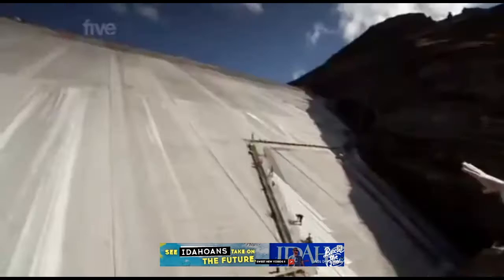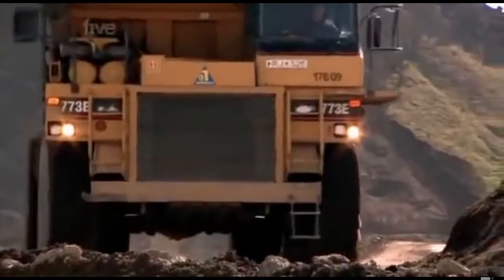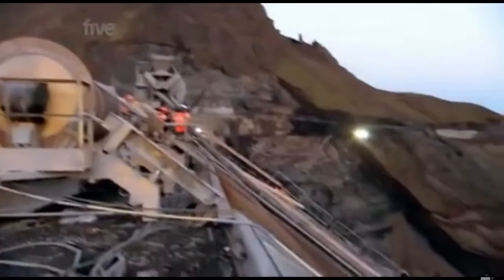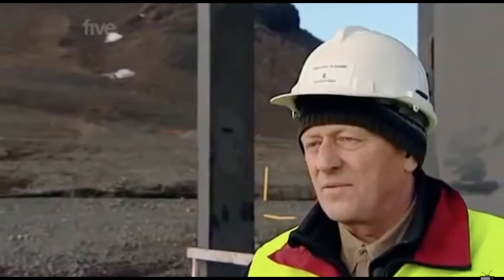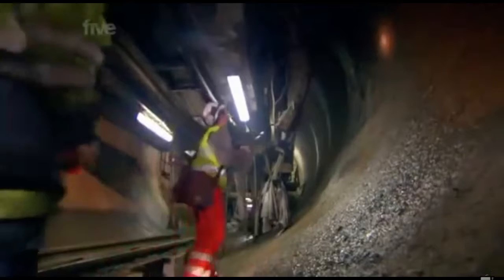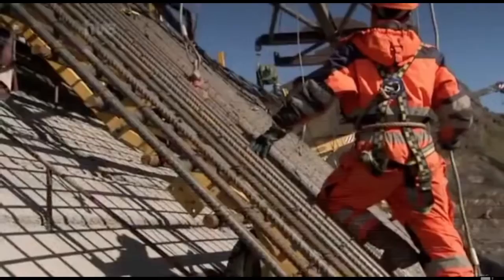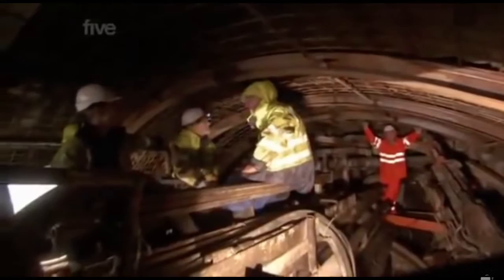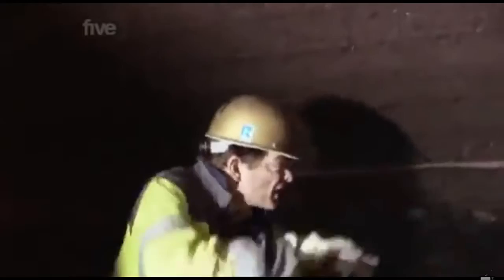Icelandic Dam Being Built Documentary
This documentary is about an Iceland Dam being built.